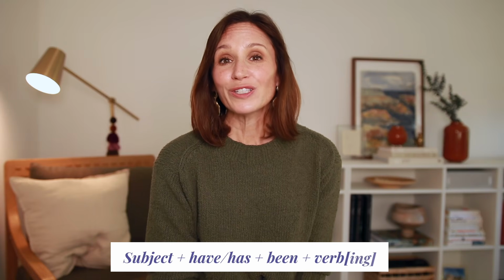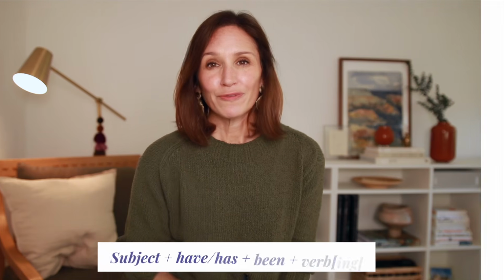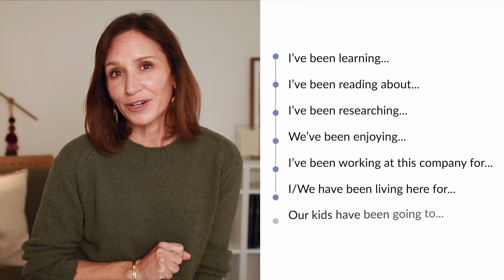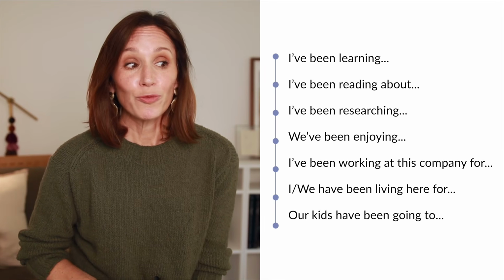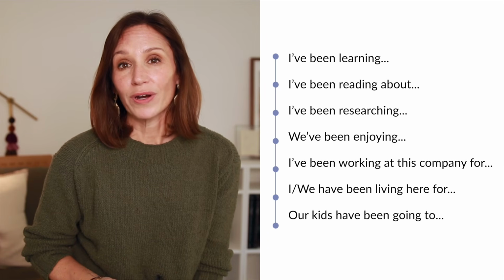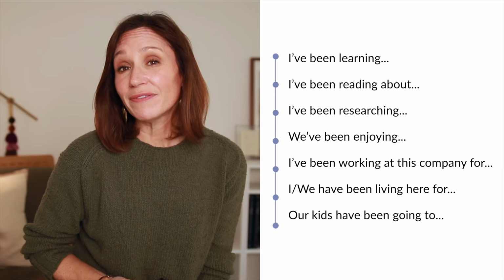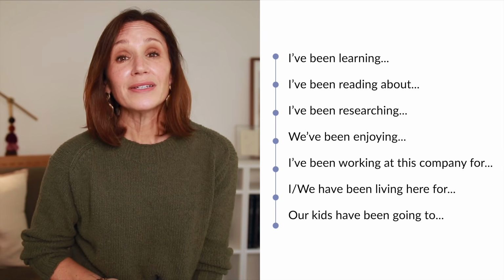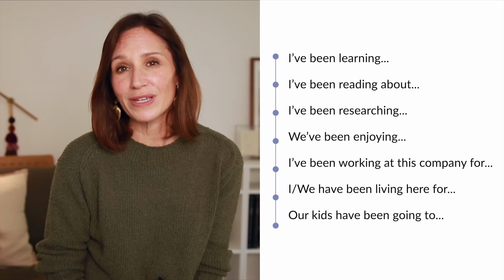The Right Grammar for English Introductions | Meeting Someone New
Get your English introductions just right with this step-by-step video on Grammar for English Introductions when you're meeting someone new. Whether you're meeting someone for the first time at a casual event or introducing yourself professionally, the first impression is everything. This video is your ultimate guide to nailing your introductions with flawless grammar!

In this lesson, we break down the essential verb tenses and provide you with practical, easy-to-follow examples tailored so you never have to worry about getting it right. No more stress or second-guessing about the grammar tenses for English introductions.

For example, should you use the past simple or present perfect? What's the difference between 'I've worked here for 8 years' vs. 'I've been working here for 8 years.' And how to avoid common grammar mistakes.

You'll learn:

• Which verb tenses to use for different types of English introductions.
• Common sentence starters to get the grammar structure right
• How to introduce yourself in English confidently in both personal and professional settings.
• Easy-to-follow examples you can use as a template for your next English introduction.

Say goodbye to introduction anxiety!

This video will boost your confidence, helping you make memorable first impressions that last. Whether you're networking, socializing, or expanding your professional connections, these skills are invaluable.

Watch now to transform the way you introduce yourself in English and open doors to new opportunities.

where I answer your questions about the lesson.

00:00 Does this introduction worry sound familiar?
02:32 Why master your English introduction?
03:29 Common errors to avoid in your English introduction
06:07 The Simple Present in Introductions
07:17 The Present Continuous in Introductions
07:56 The Simple Past in Introductions
09:08 The Past Continuous in Introductions
10:38 The Present Perfect Simple in Introductions
13:07 The Present Perfect Continuous in Introductions
14:45 3 Example English Introductions
17:59 Practice Your English Introduction

Take action and start making progress today. Join me in my Confident Women Community. You get new learning materials every month. Practice activities to improve accuracy. Speaking practice to build confidence and fluency. And monthly tracking so you're sure about your progress.

Ready to stop guessing how to become confident in English? My 3-step process will give you a clear path to speak with clarity, fluency, and freedom so you are confident in your English conversations.